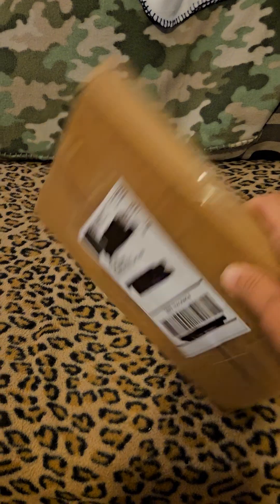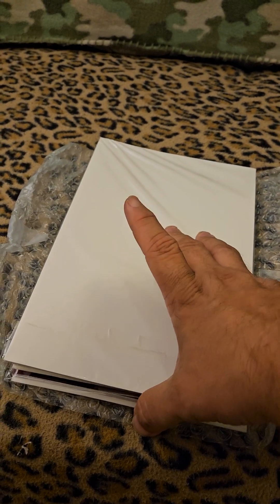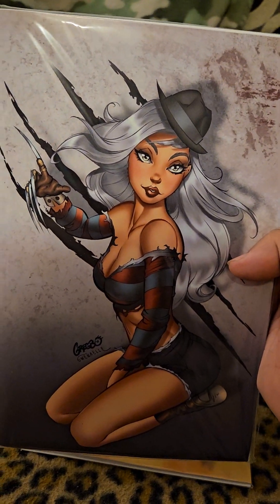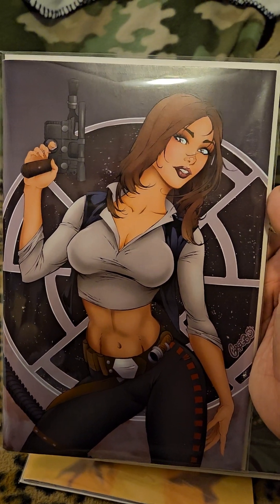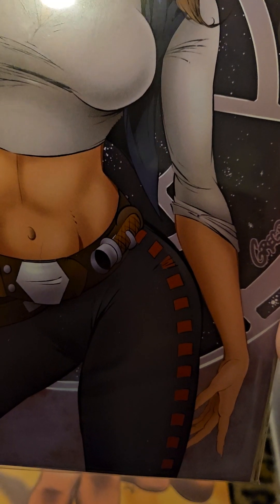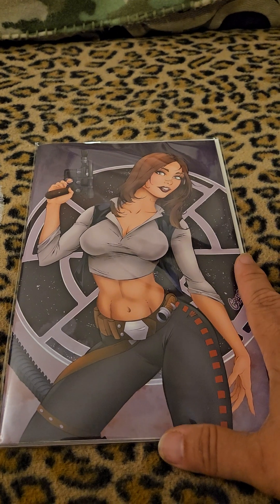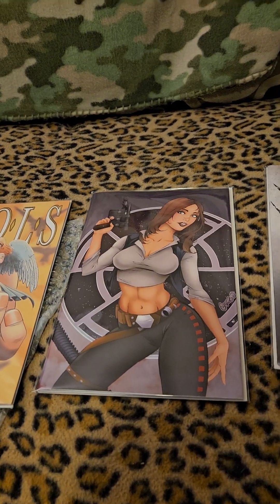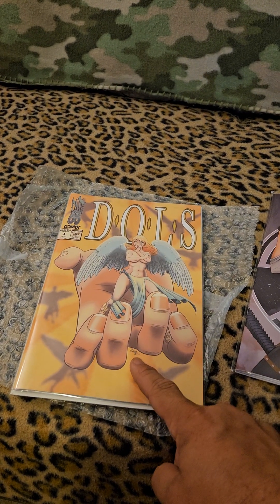**NSFW** Quick Kickstarter Campaign Mail Call Unboxing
Now let's get into it .. this is a quick mail call unboxing from a Kickstarter campaign I backed a few months ago.. DOLS Issue 4 from Fate68 Comix!
Daughters Of Lord Satan is an interesting story.. when I read it digitally and got to the cliffhanger.. I wanted Issue 5 immediately!!
Check out ‎@Fate68comix on here & IG & Facebook .. also go to their website to buy the trade of DOLS 1-3 as well as their other titles (Adventures of JP Cummings and Pumpkin) AND look up their Kickstarter campaign launching next week for Pumpkin 2!

Thanks ‎@DaleofSuspense  for the hashtag